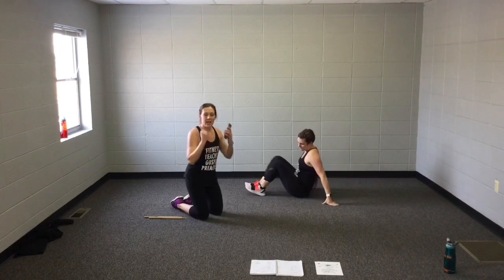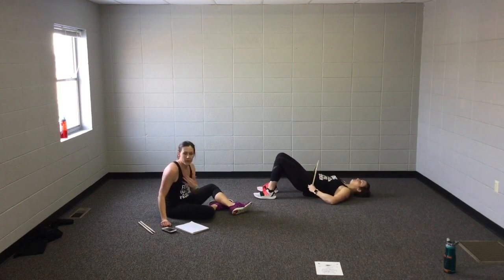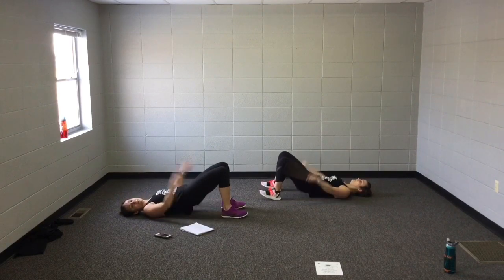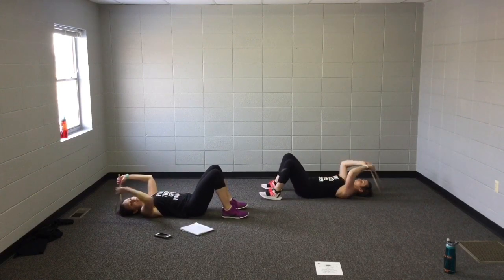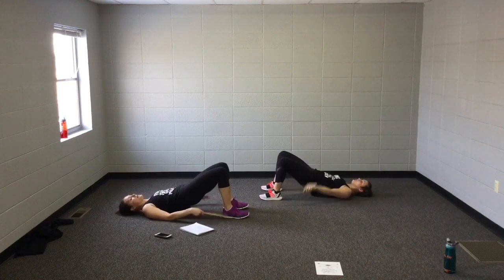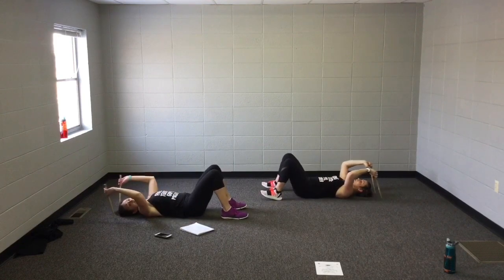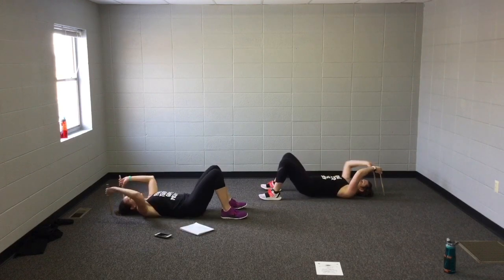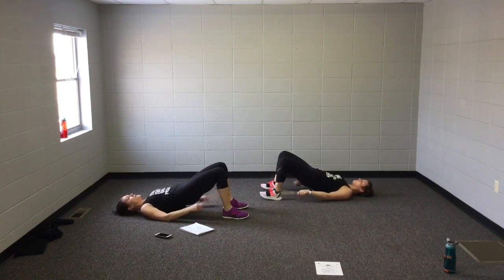JOY Drumsticks Workout - for KING & COUNTRY & R3HAB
Drumsticks workout for your glutes! SImple, yet you'll feel the burn! Get your JOY on!